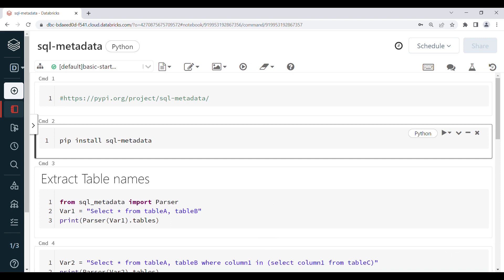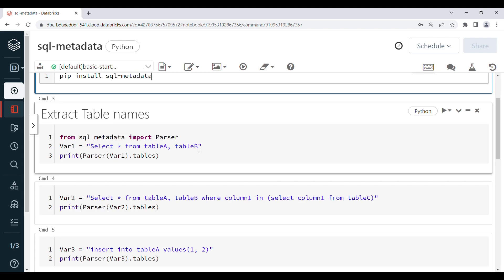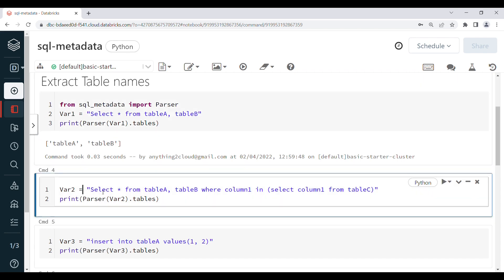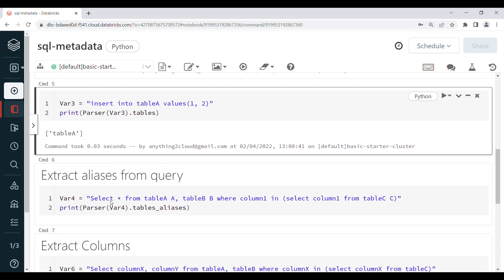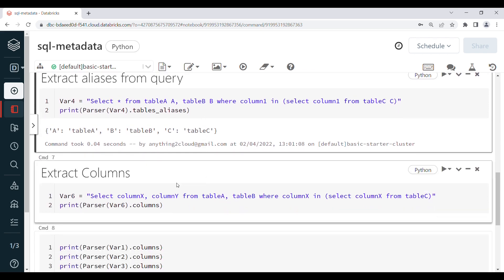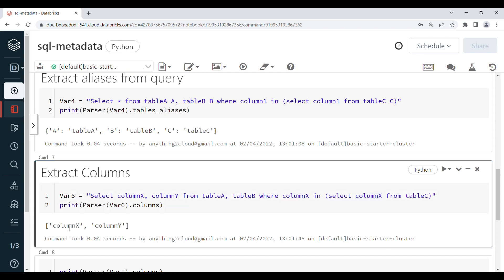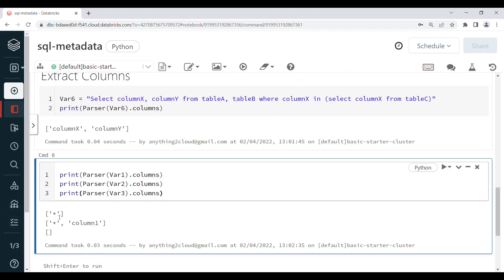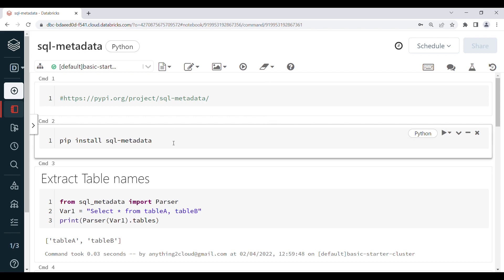Extract Table & Column names from Query using Python SQL Metadata library in Databricks Notebook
This video shows how we can extract the table names and column names from query using python library Sql metadata.